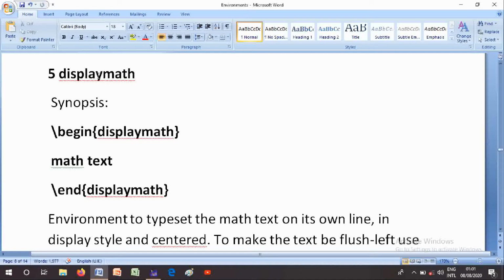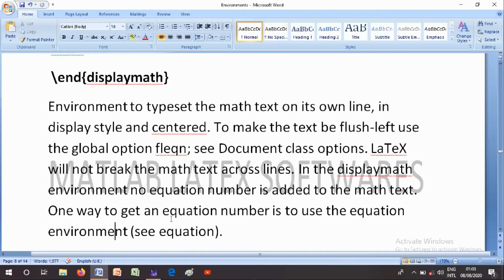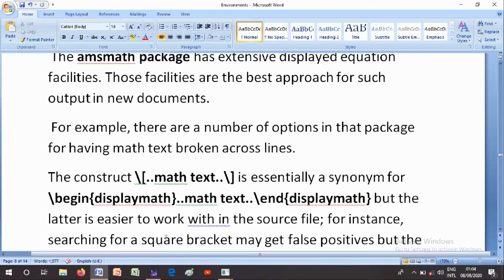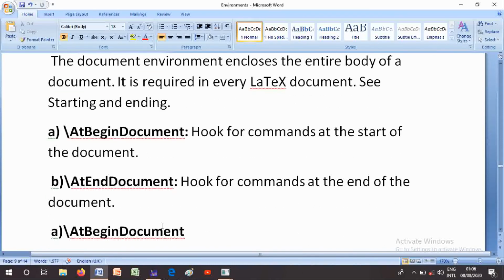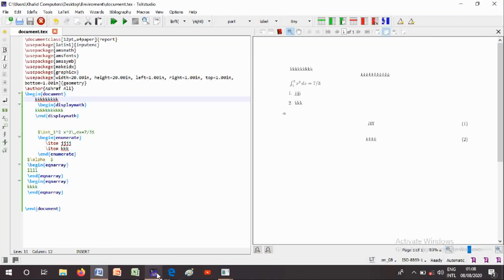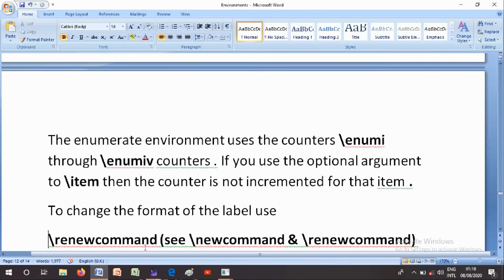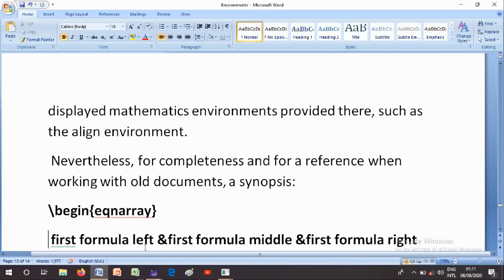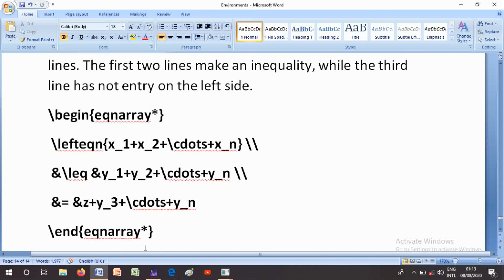Environments in latex|displaymath|document|enumerate|eqnarray in LATEX |part2